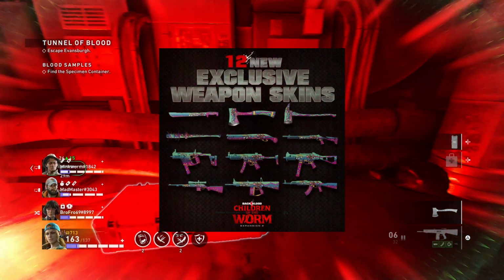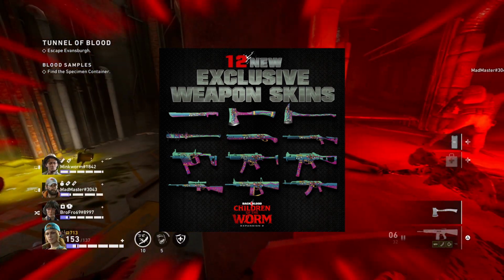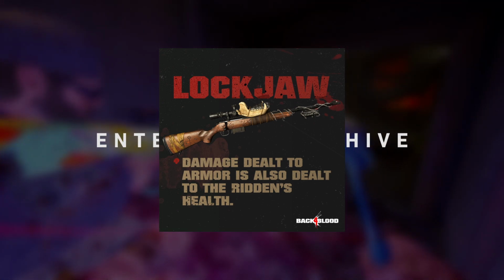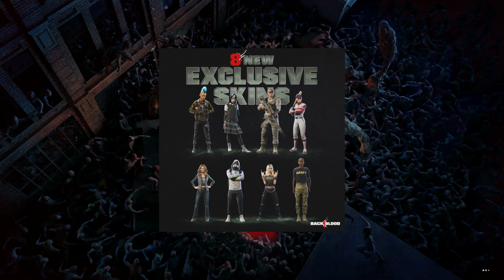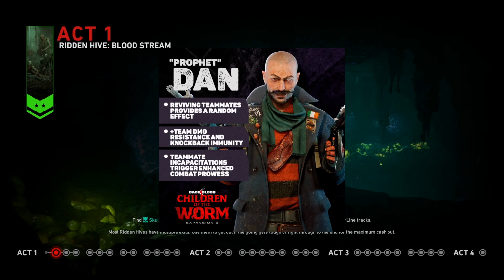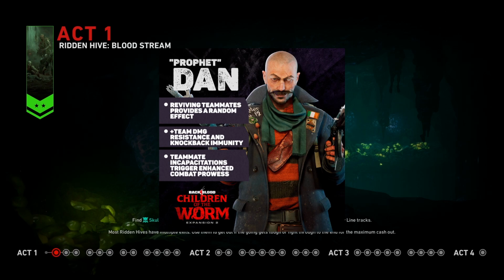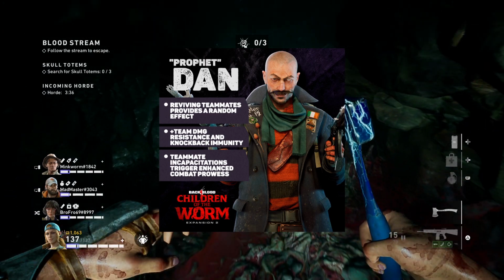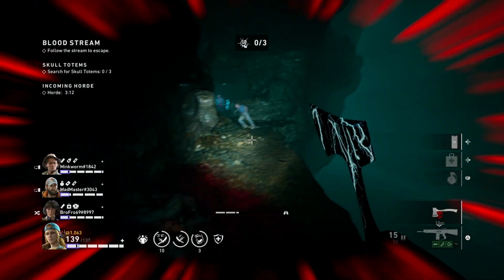NEW UPDATE THE FULL BREAK DOWN OF PROPHET DAN THE NEW CLEANER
Hey guys giving you new updates on the the breakdown of dan in back 4 blood.

(Time Chapters)
0:00 - Start of video
0:07 - Introduction
0:21 - New Weapon Skins
0:46 - New Weapon Lock Jaw
1:20 - New Skins
1:45 - New Cleaner Dan